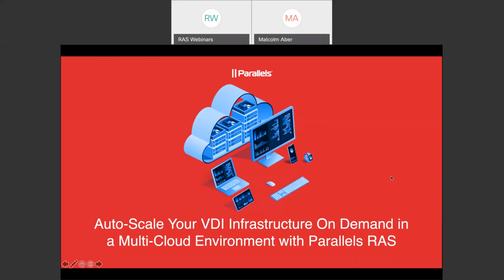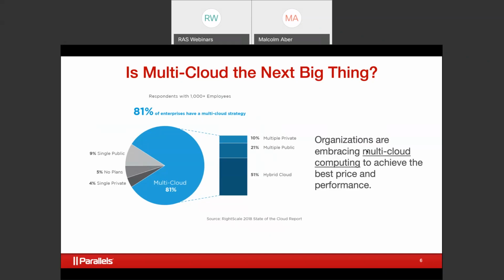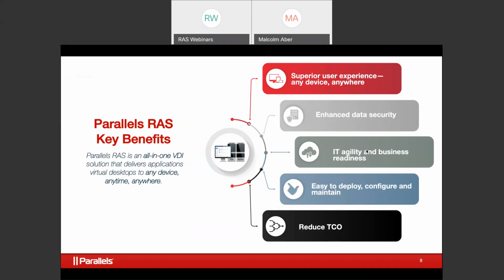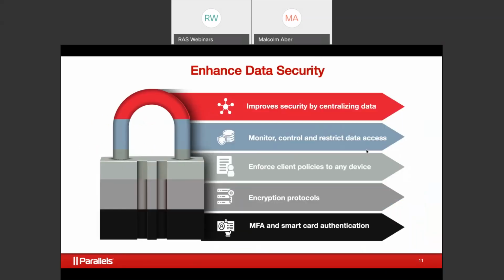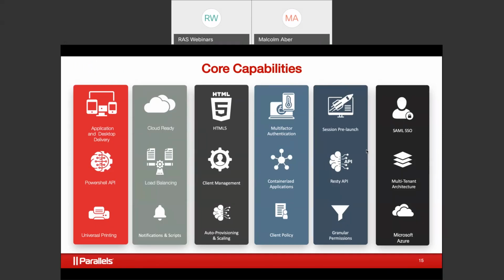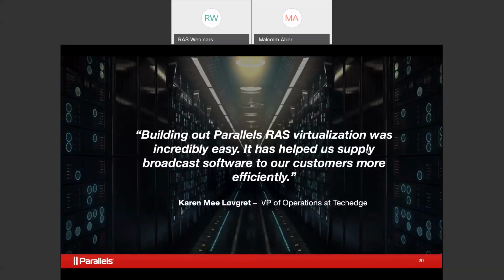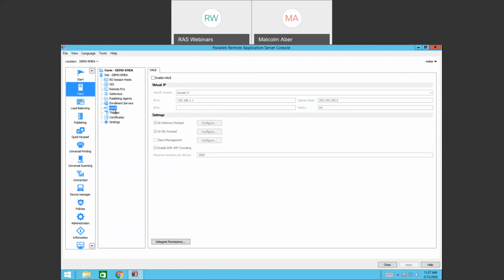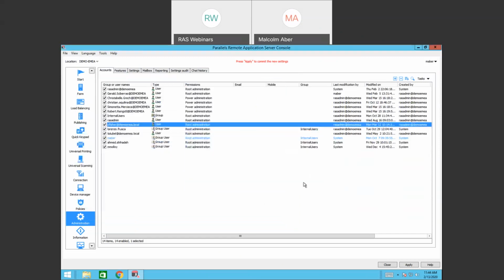Webinar Autoscale your VDI infrastructure on demand in a multi cloud environment